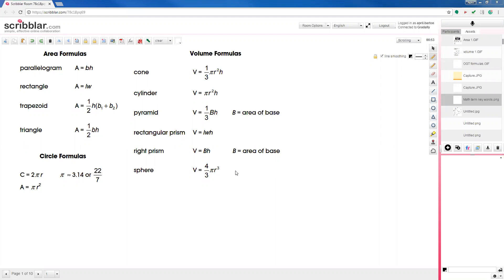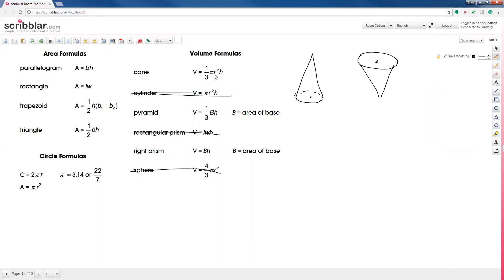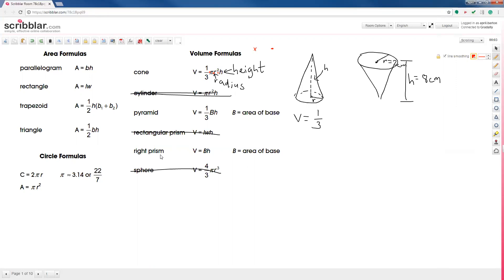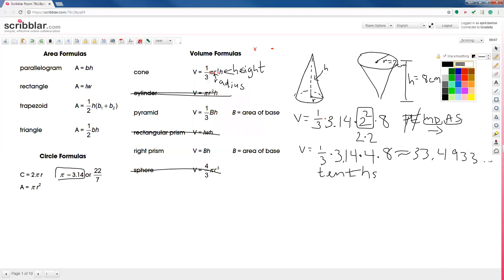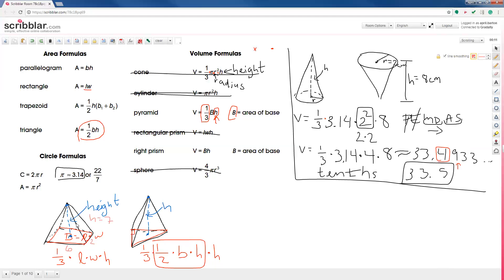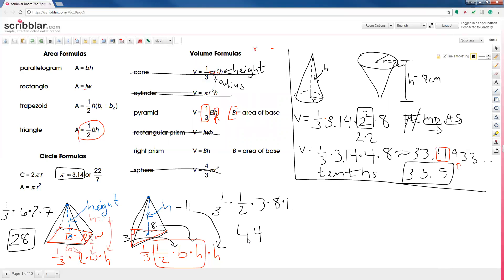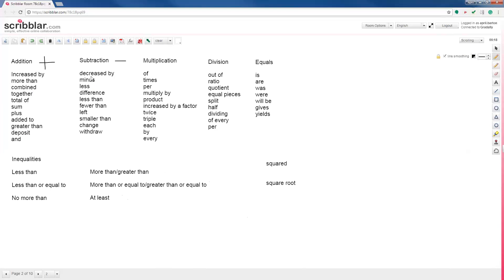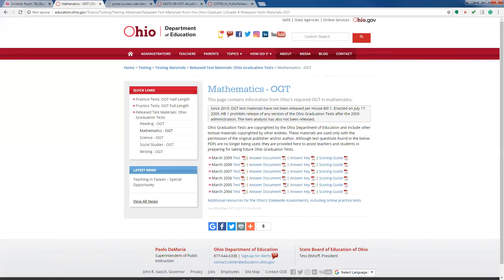OGT - Volumes and Creating Equations